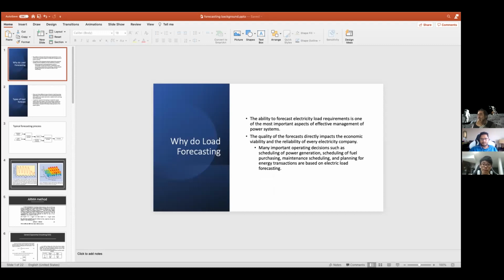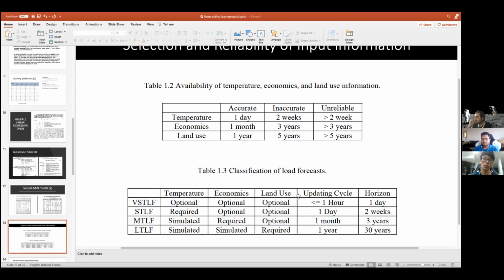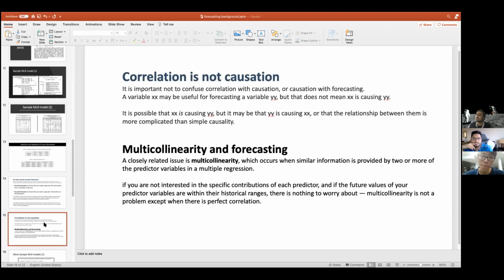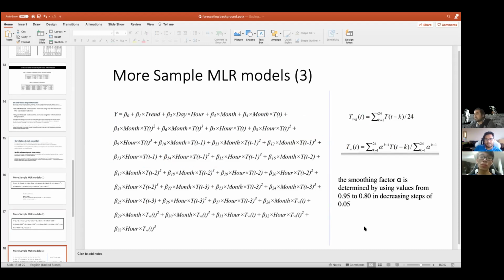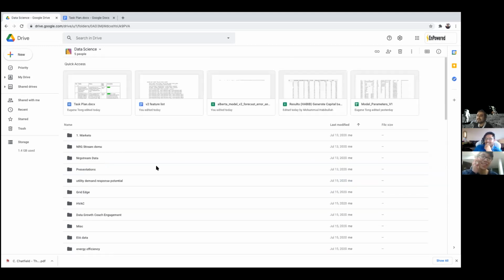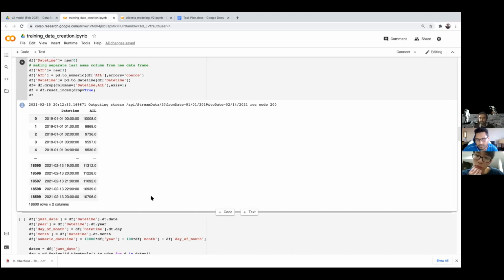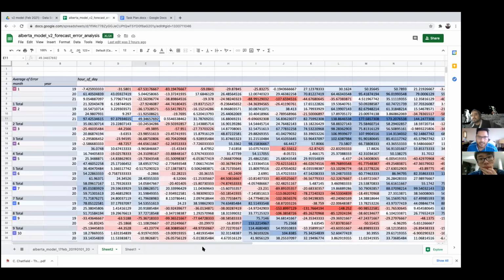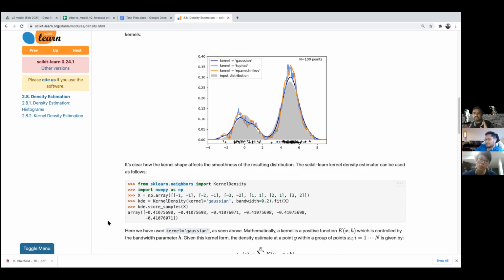Learn to Forecast (Part-2): Dummy Predictors, Standard Models, and Code Example